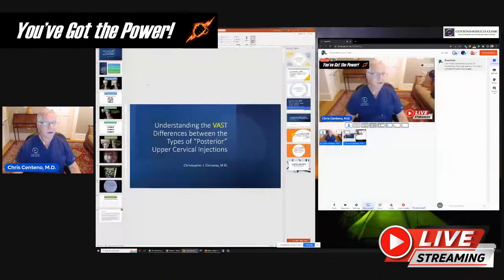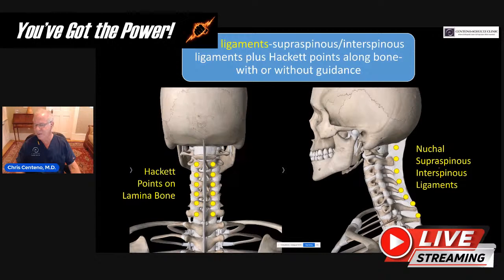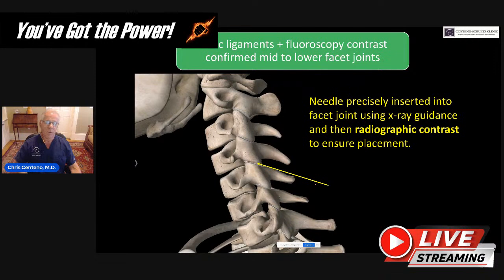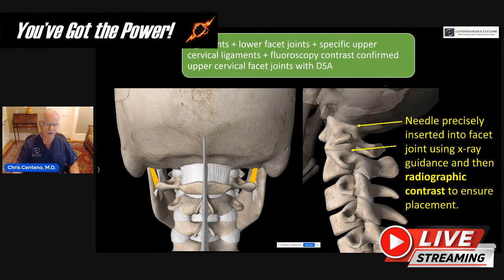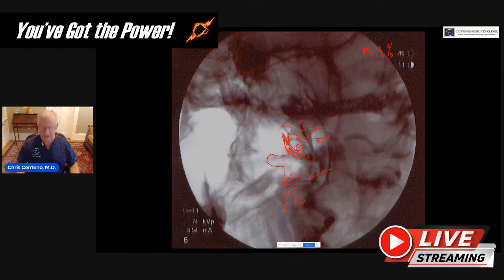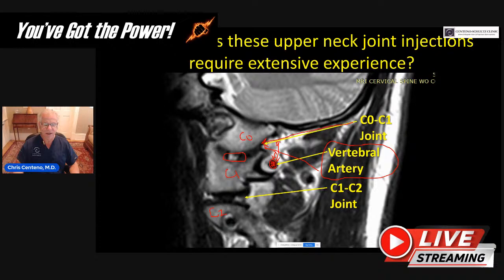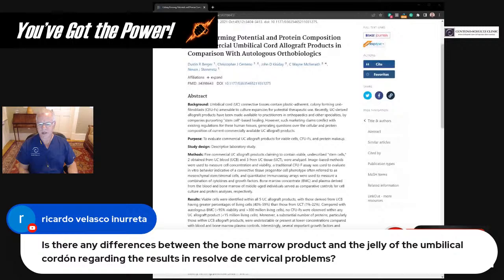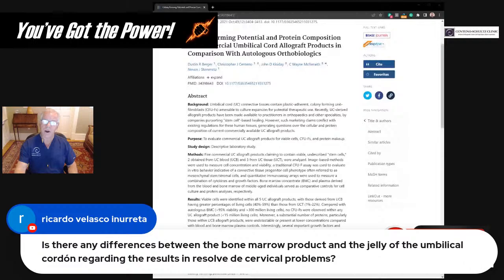Understanding the VAST Differences between the Types of “Posterior” Upper Cervical Injections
Dr. Centeno discusses why upper cervical posterior injections at different clinics are vastly different.